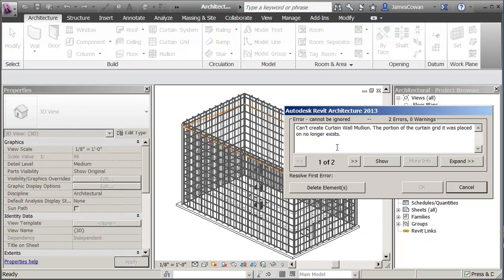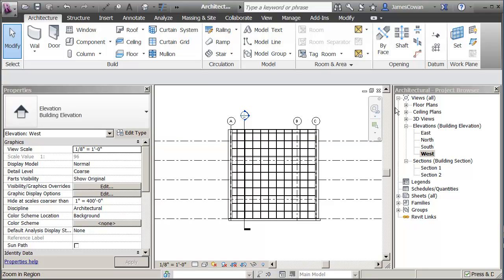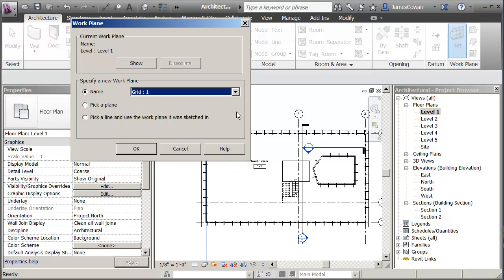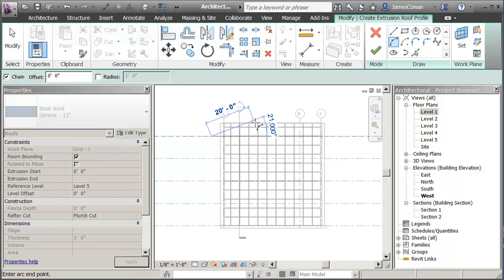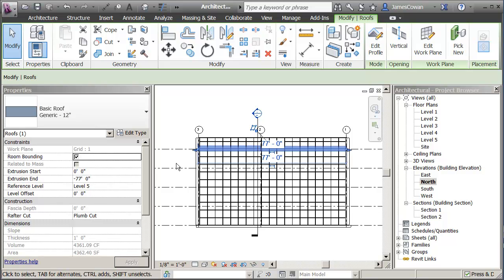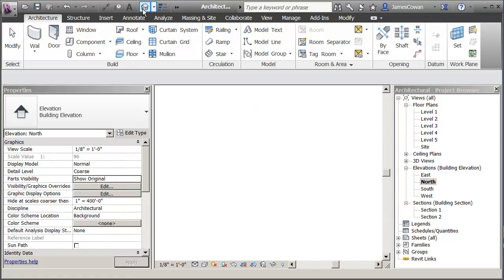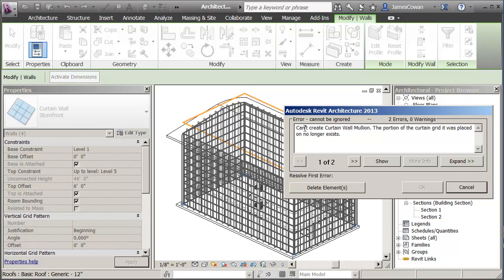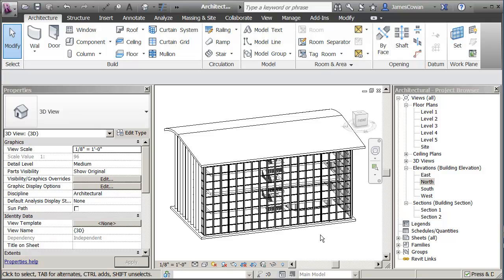19_roof_by_extrusion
Create a roof from a side view (grid line plane)